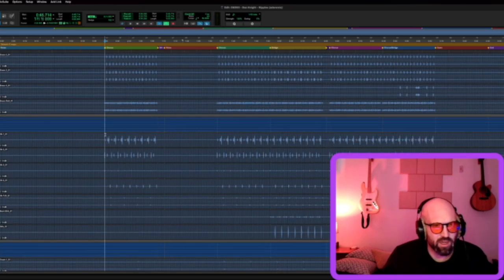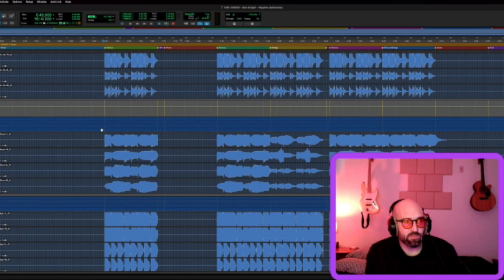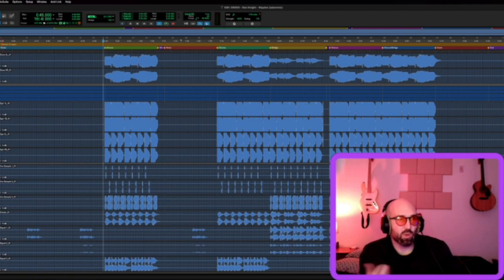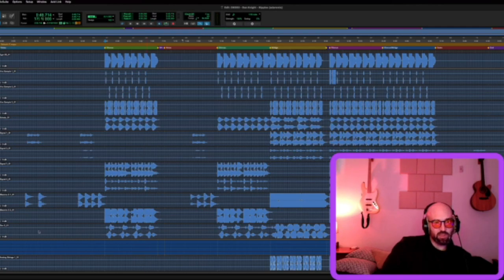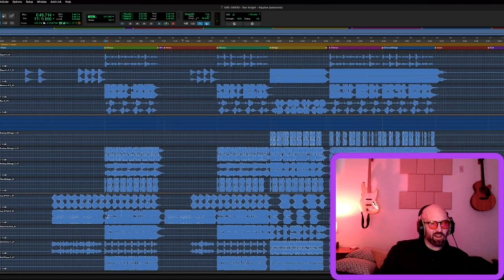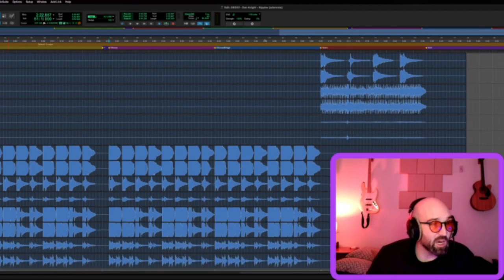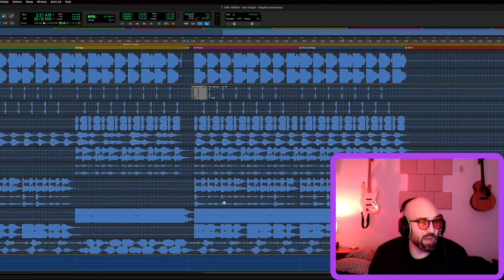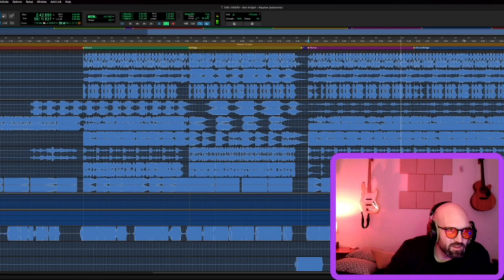Dan Knight Ripples (Track Breakdown)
track breakdown of dan knight's "ripples".